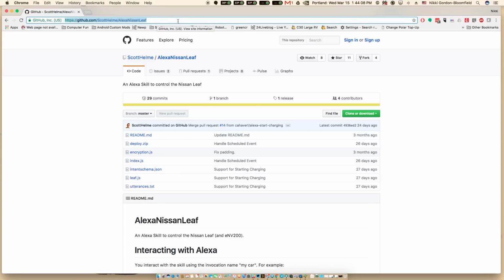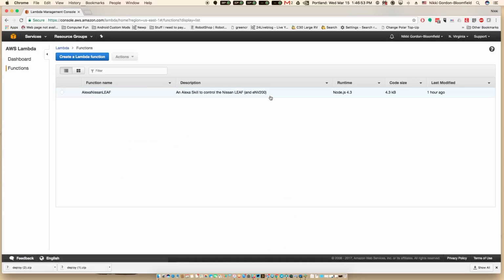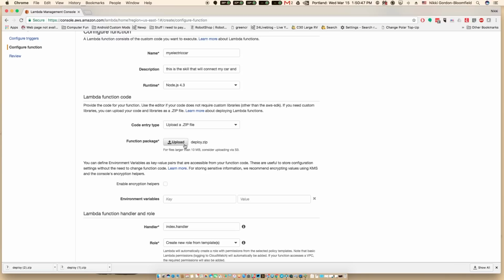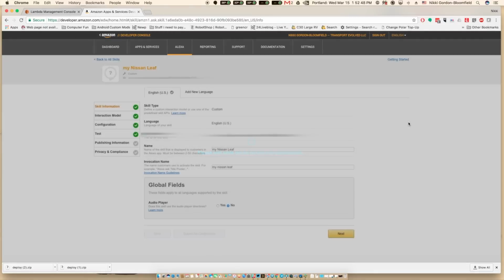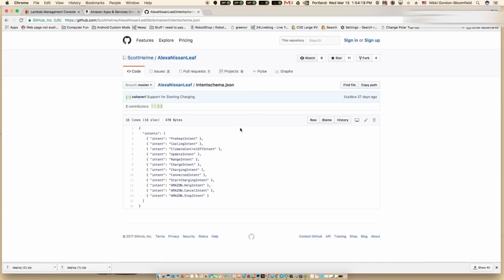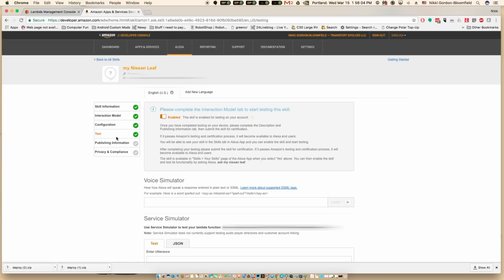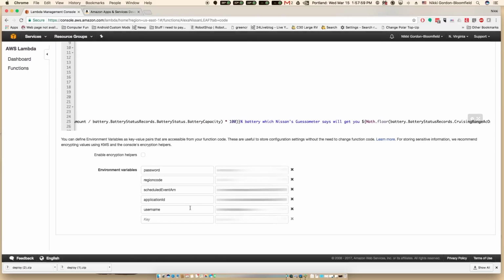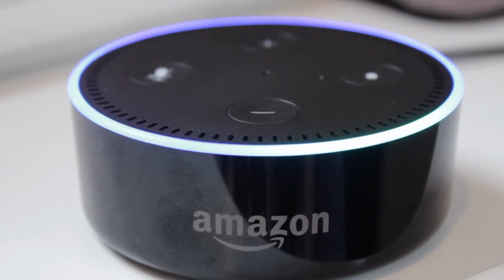How To Interact With Your Nissan LEAF Using Amazon Alexa Digital Assistant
With Amazon Echo now the most popular standalone digital assistant in the world, there are an awfully large number of homes with both an Amazon Echo of some description and an electric car. Which is perhaps why there's an increasing number of Alexa skills now dedicated to letting people connect their Amazon Echo to their electric car.

That's before we even consider the large number of cars -- including ones made by Ford and Volkswagen -- which will soon have Alexa functionality built in as standard from the factory.

But while BMW, Tesla and Ford now have their own official (or unofficial) Alexa skills listed in the Alexa skill store, it's possible to connect both the Nissan LEAF and the Renault ZOE to Alexa using third-party codebases coded by Scott Helme and Danny Tuppeny respectively (provided you're okay with doing a little work to host the services yourself).

Which is why we decided to give Alexa a go ourselves, using Scott Heme's AlexaNissanLEAF codebase to roll our own LEAF-aware digital assistant.

Alexa Lambda